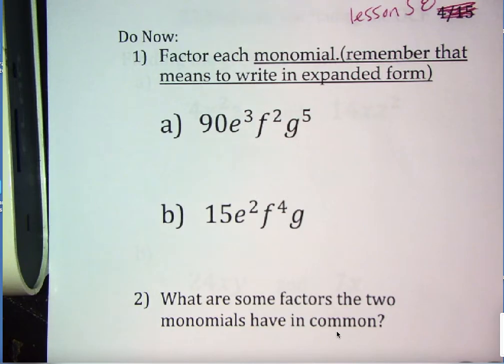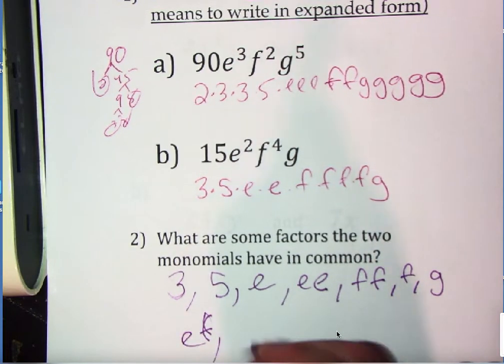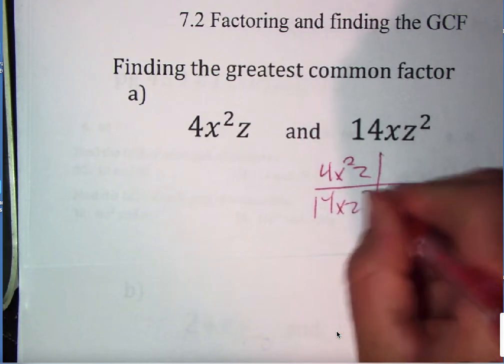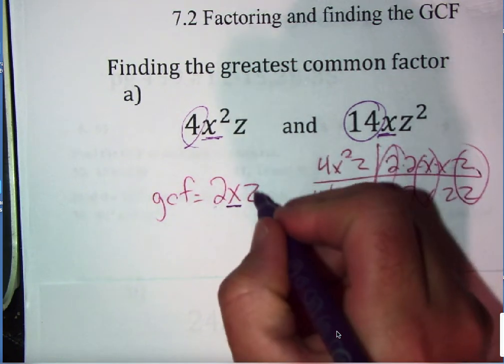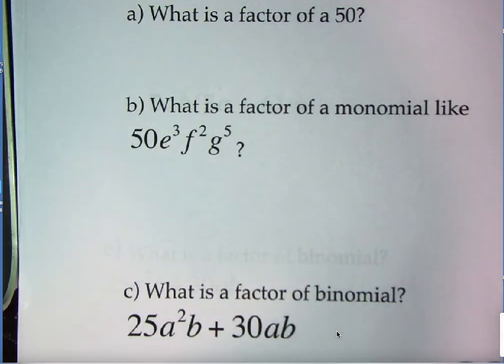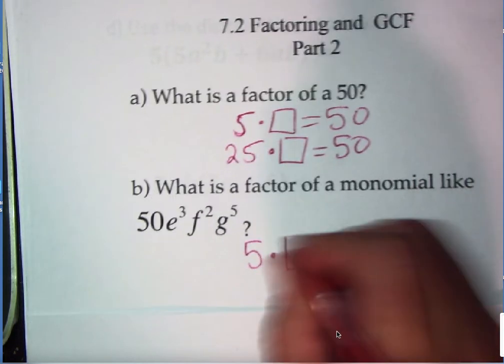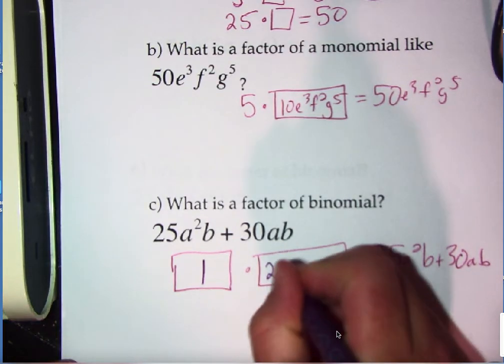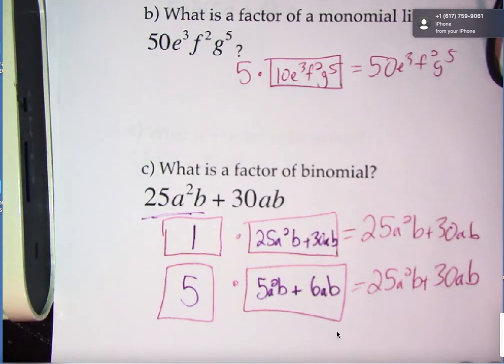Chapter 7.1/7.2 part 1 finding gcf